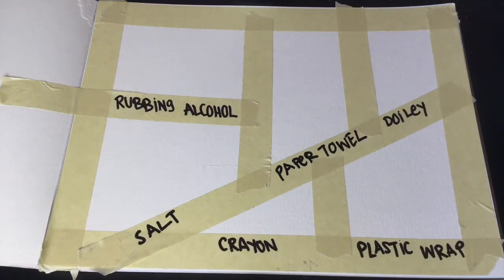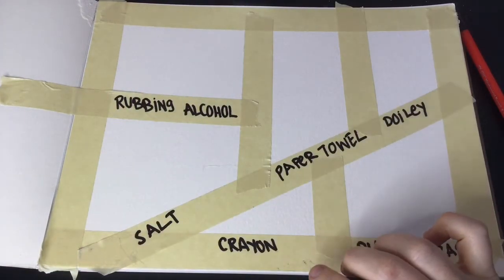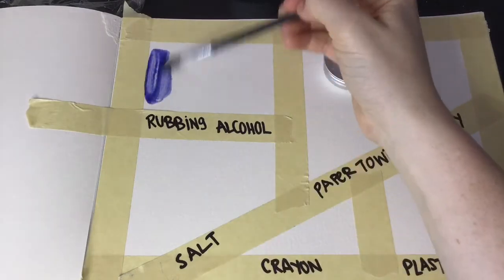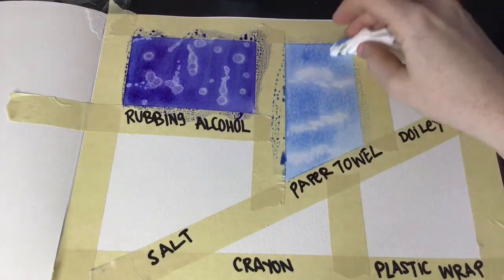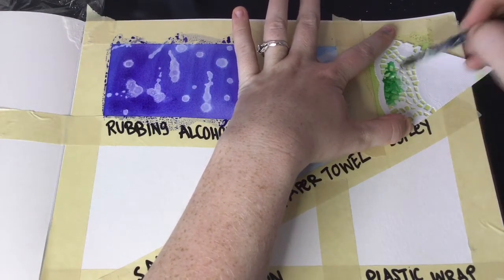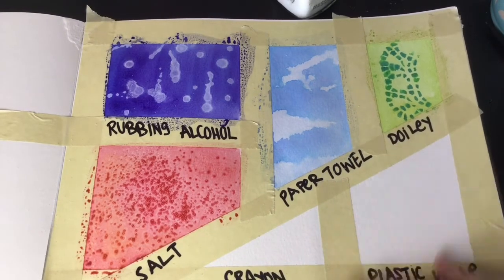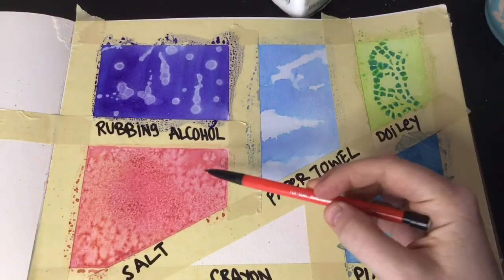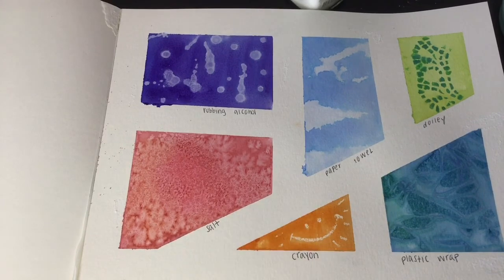Watercolor Texture Chart